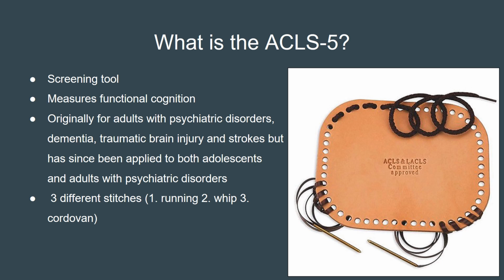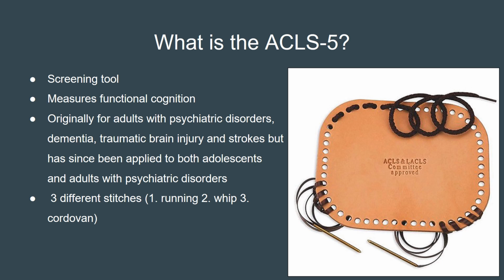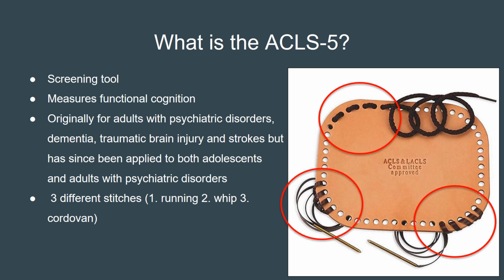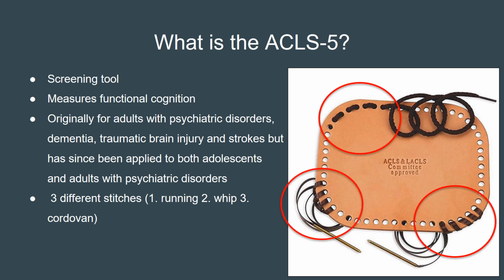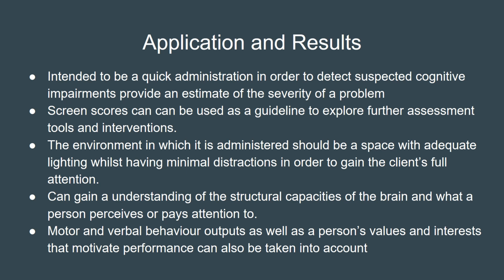ACLS 5 task 2B